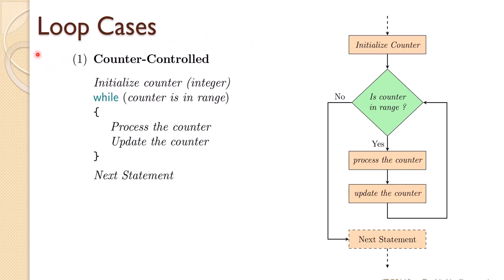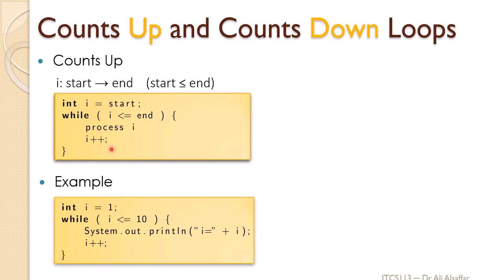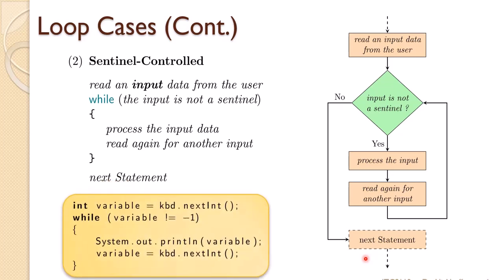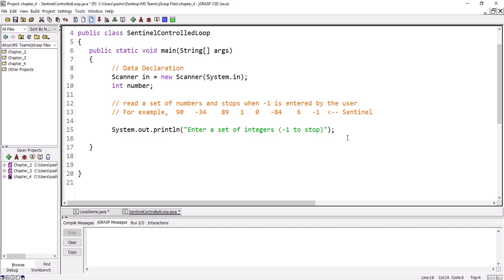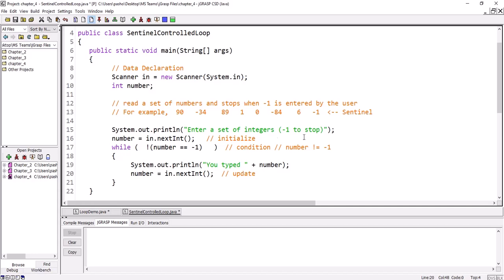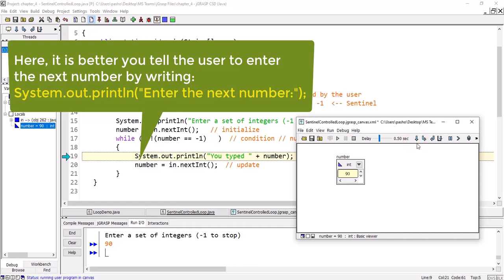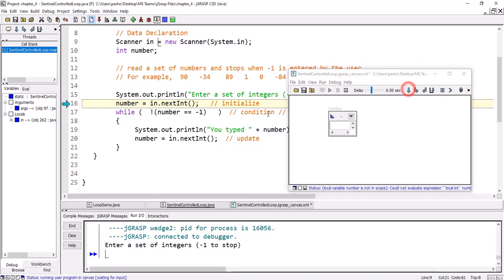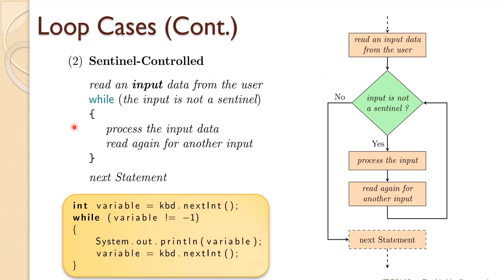Lecture 45 - Chapter 5 - Loop Cases - ITCS113